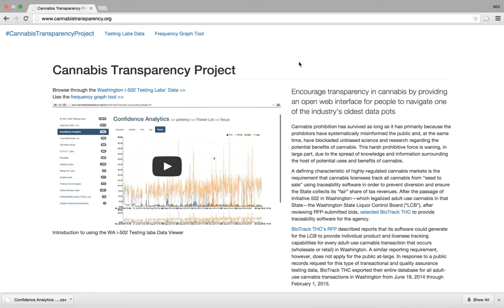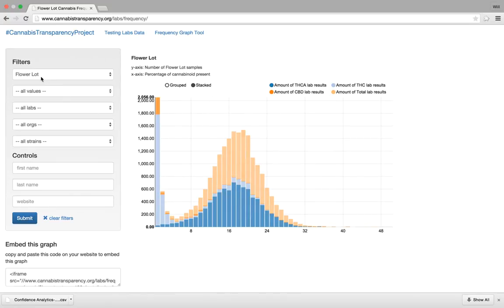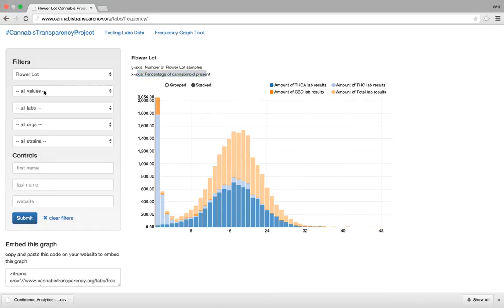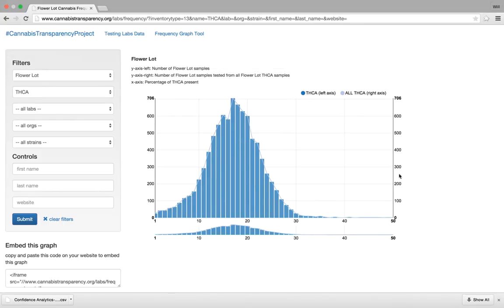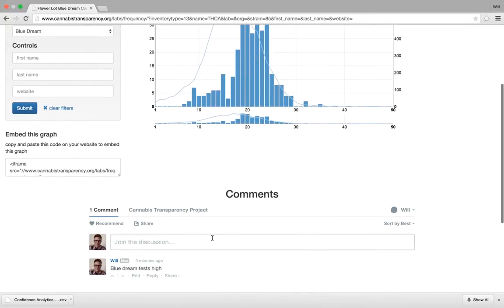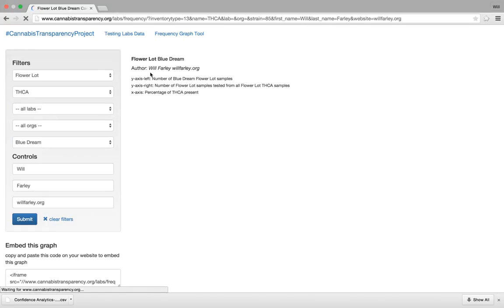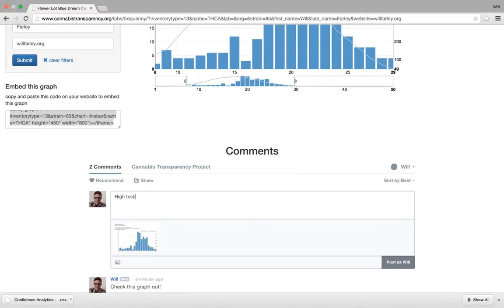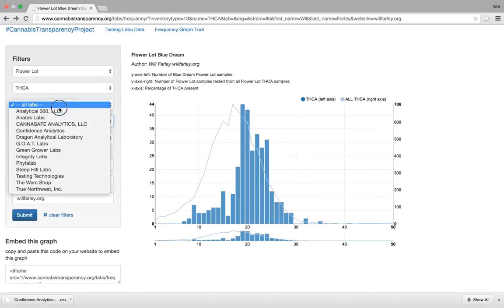Frequency Graph Use Case - Cannabis Transparency Project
Quick hypothetical use case for the frequency graph tool.